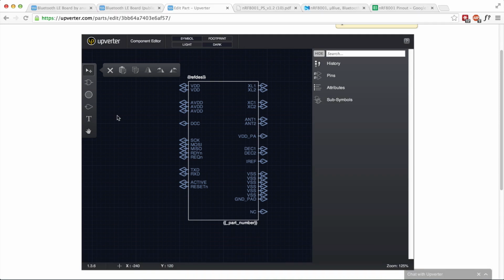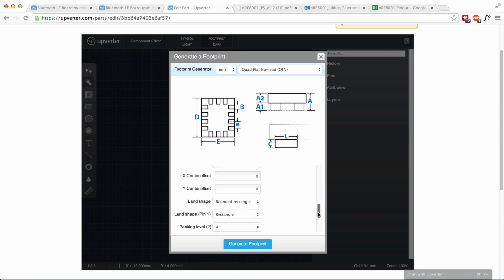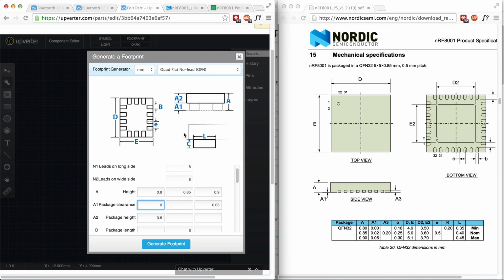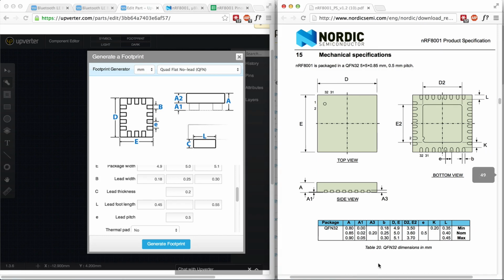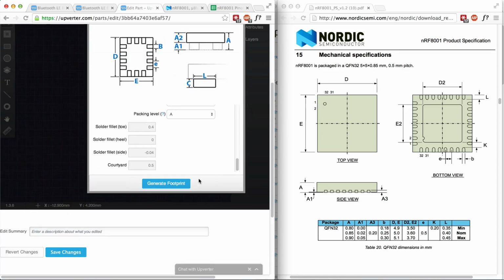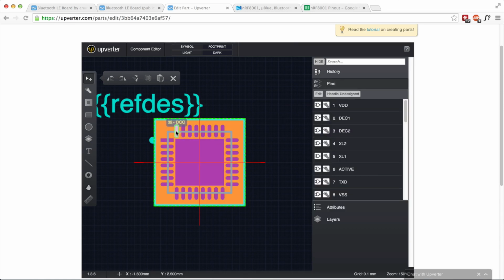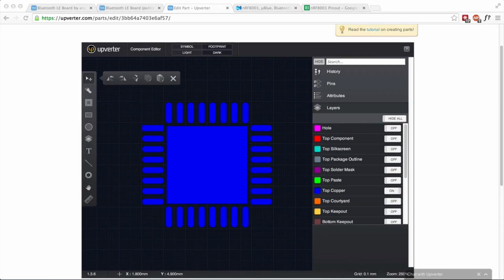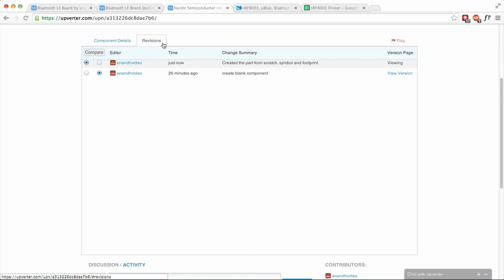How to create a footprint in Upverter